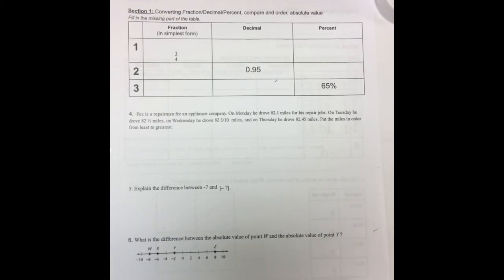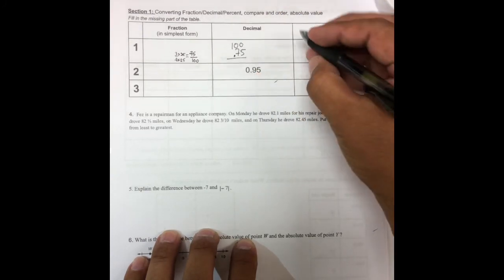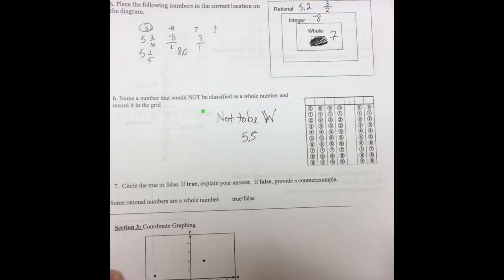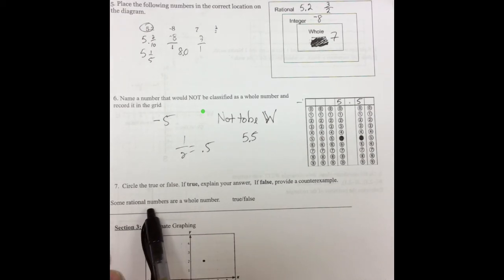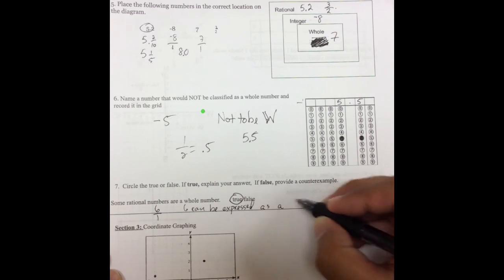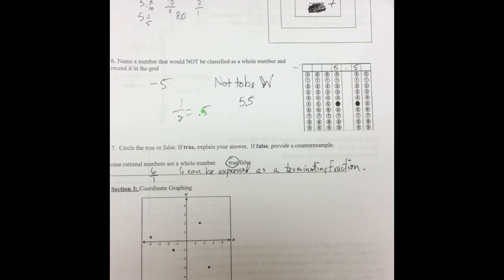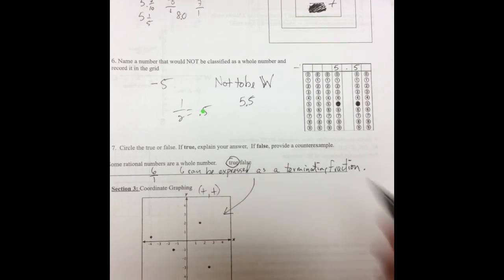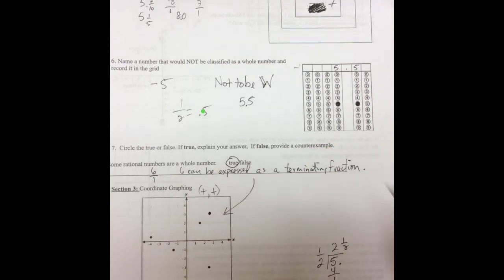9/8 Test 1 Review Key